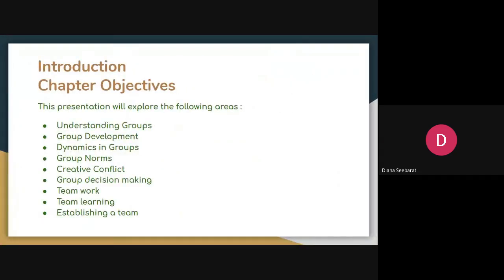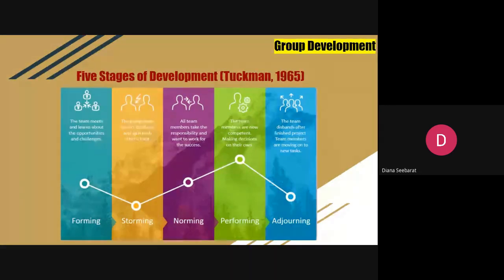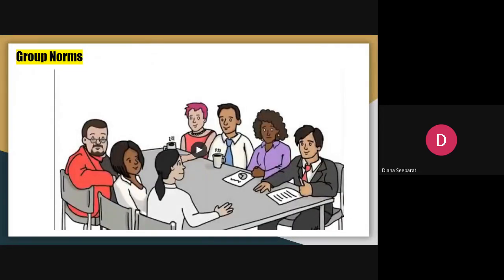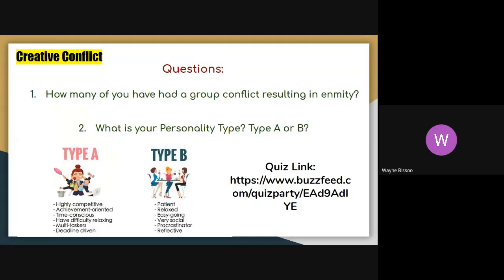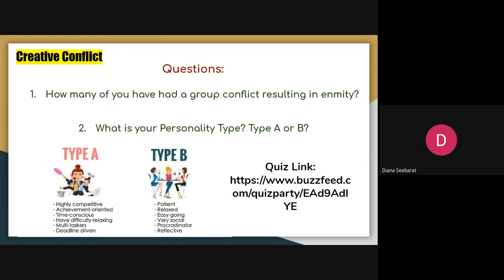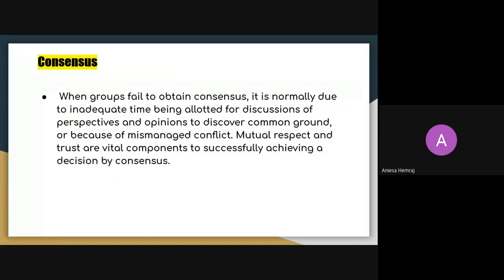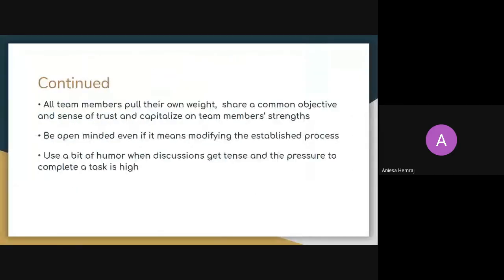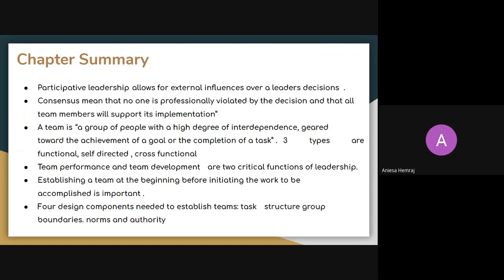BUSI 203 CRN 19383 Student Presentations Chapter 7 Groups & Teams 2020 10 24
BUSI 203 CRN 19383 Chapter 7 Groups & Teams